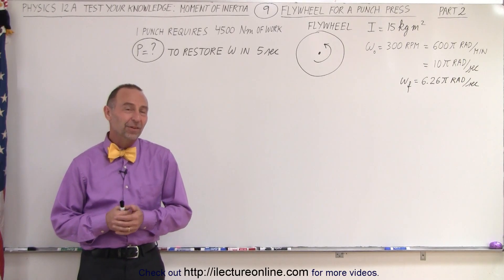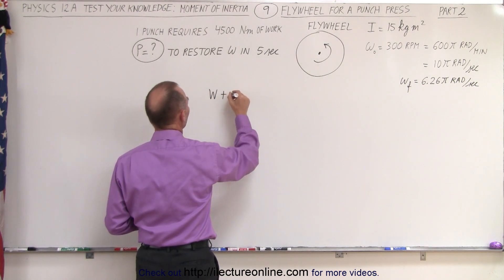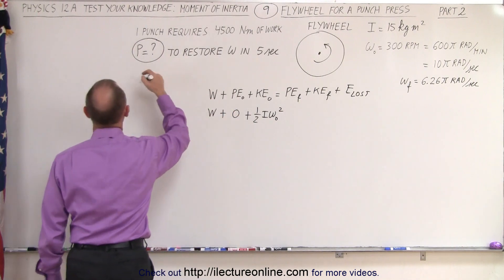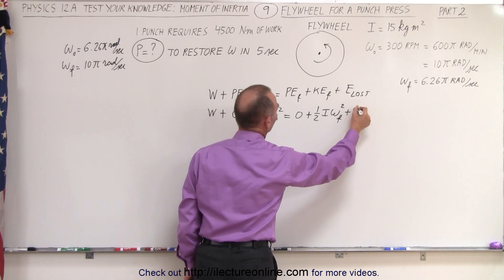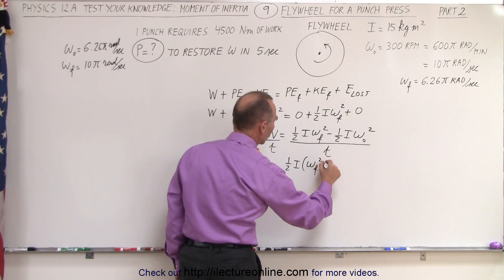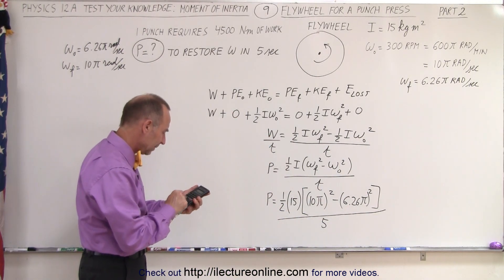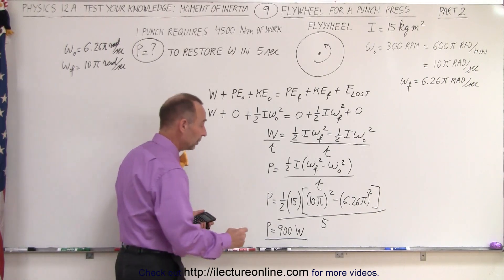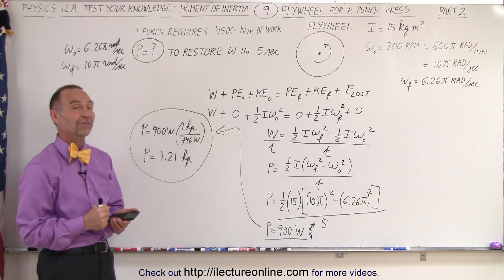Physics - Test Your Knowledge: Moment of Inertia (9 of 24) Flywheel for a Punch Press: Part 2/2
In this video I will find the power, P=?, needed to restore the angular velocity every 5 seconds for a flywheel for a punch press. Part 2/2